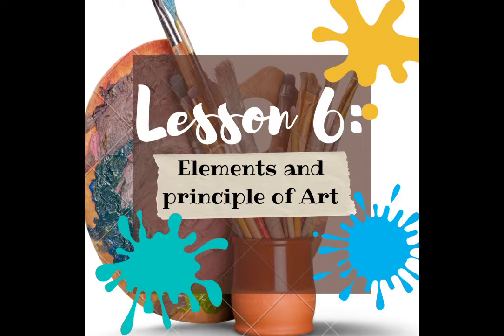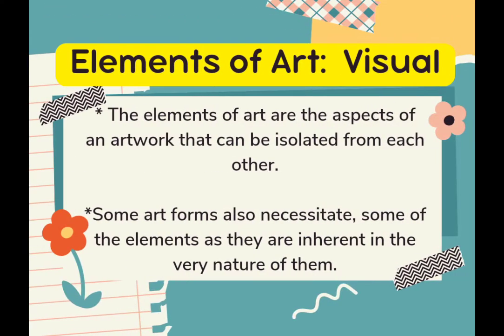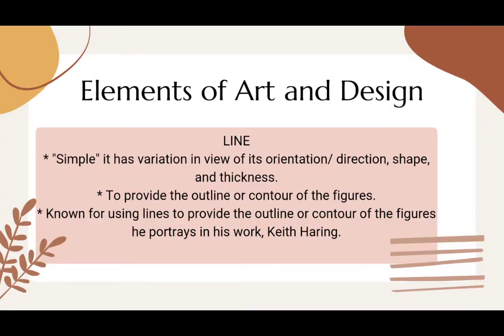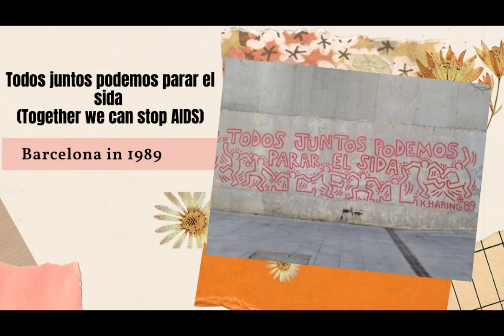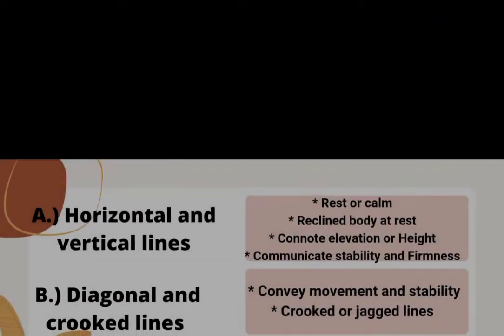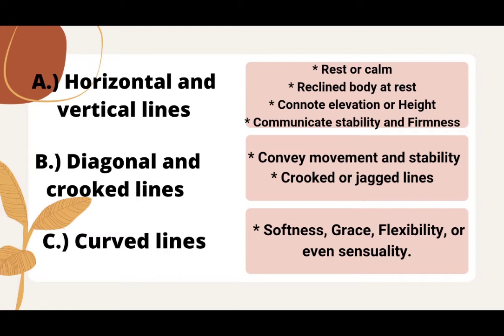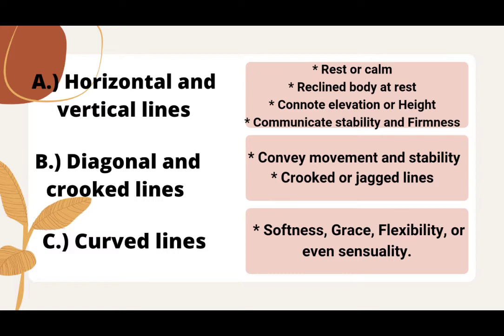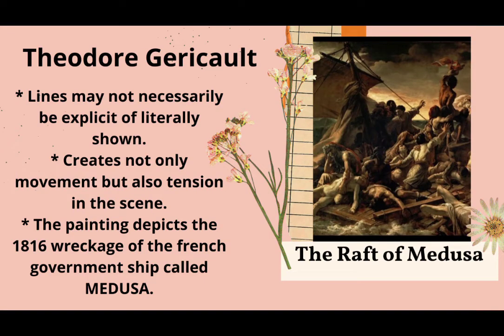LESSON 6: ELEMENTS AND PRINCIPLE OF ARTS ❣️